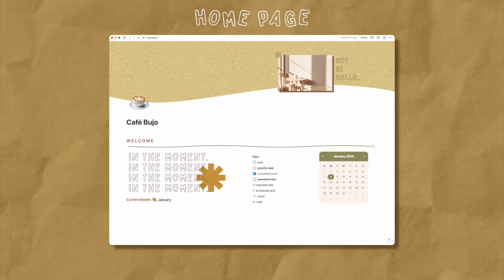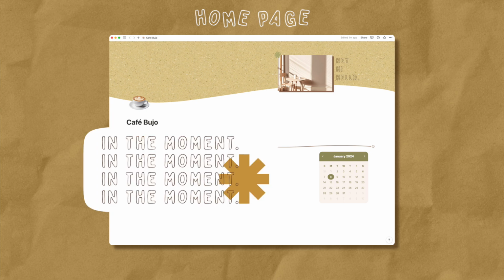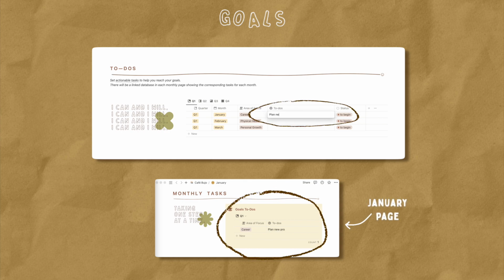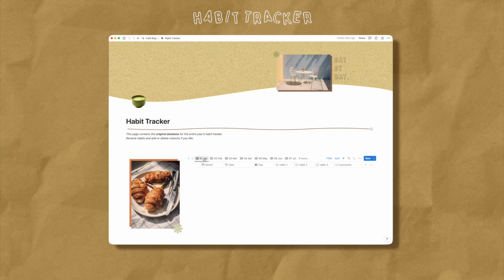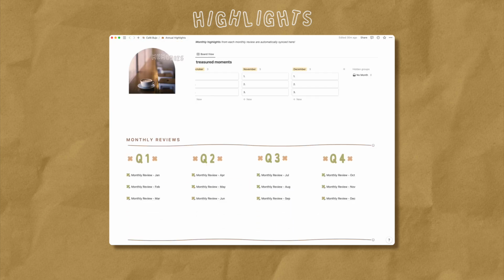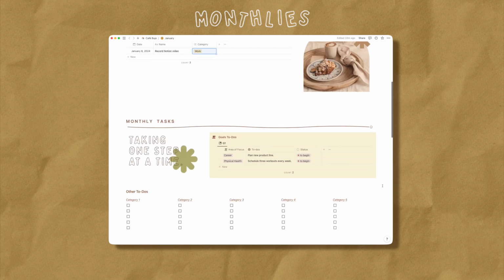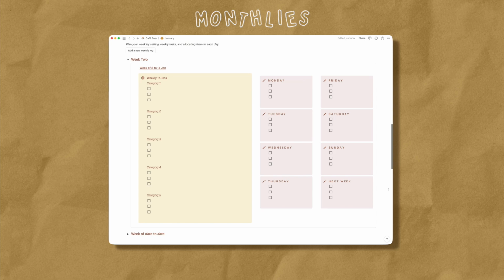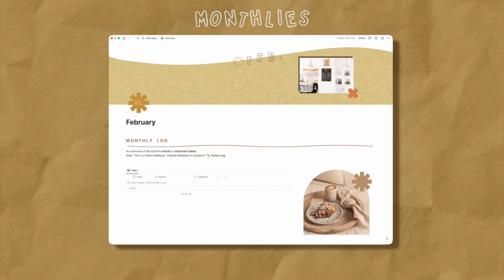Notion Bullet Journal Setup 2024 — Cute Café Theme!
👋🏻 HAY!
Here's my Notion bullet journal for 2024 ☕️
Decided to go for a cosy café theme that I look forward to using every single day 🥺
Feel free to drop a comment if you have any questions about this template!

If you would like to purchase it, it's available in my Etsy shop!

♪ music
Oneul - Tomato Soup / Busy Busy / My Rainbow / Cherry Coke